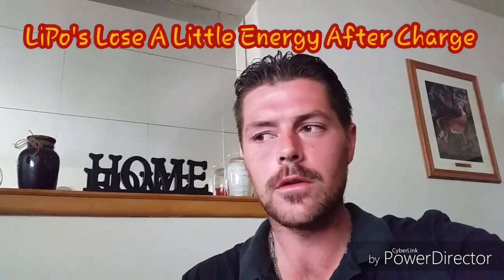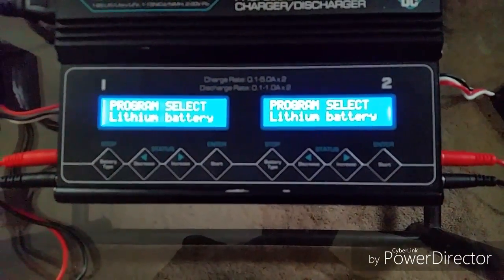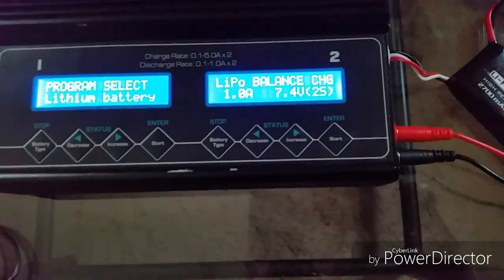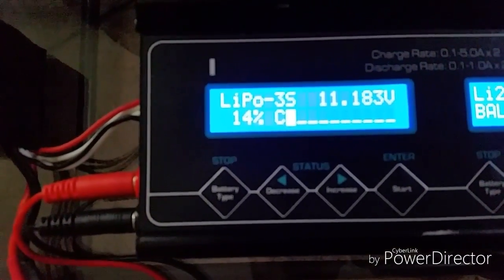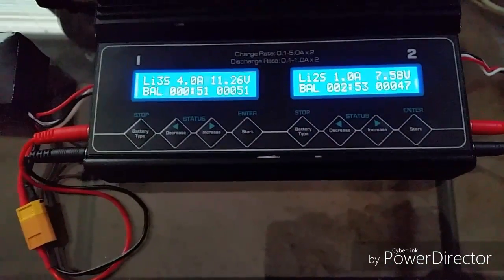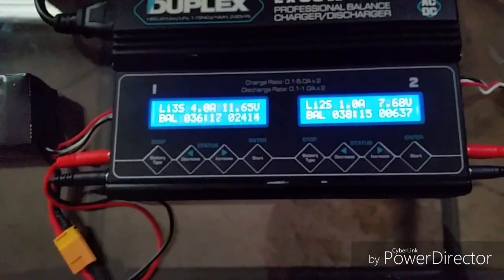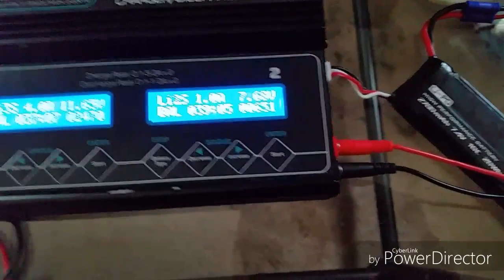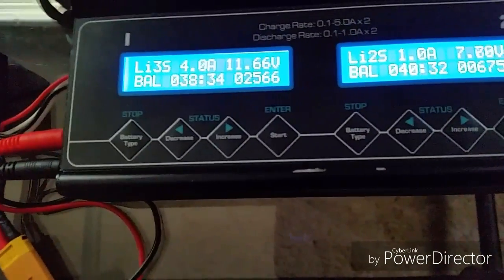LiPo Maintenance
How to make your LiPo Batteries Last & Function Properly h501s & h109s For Examples..